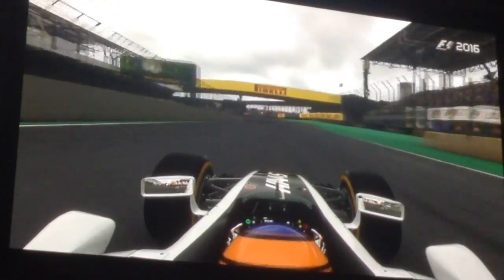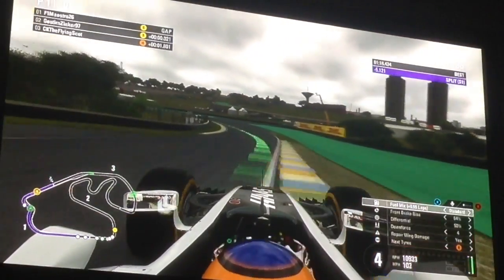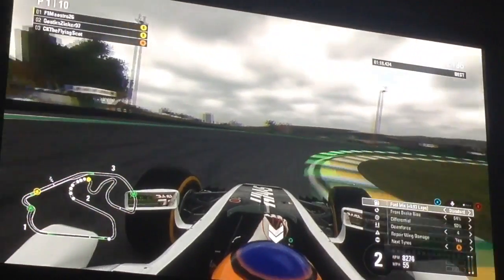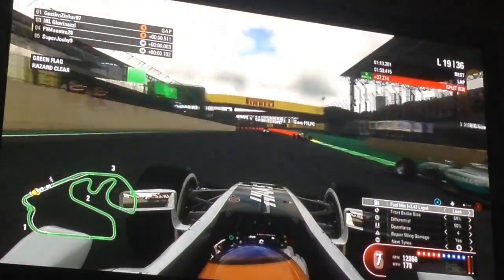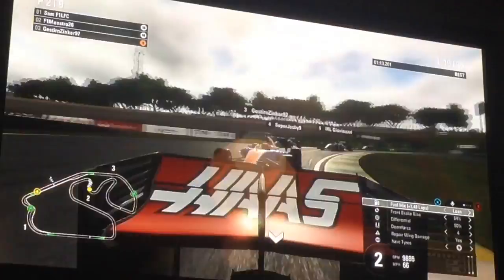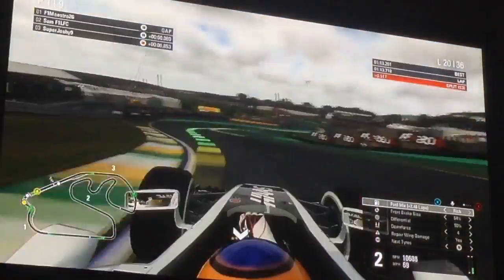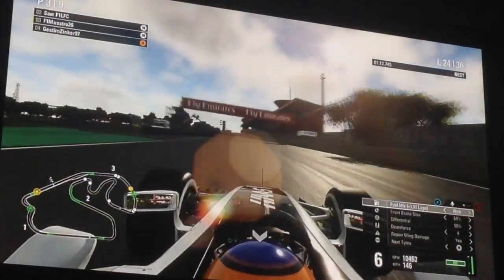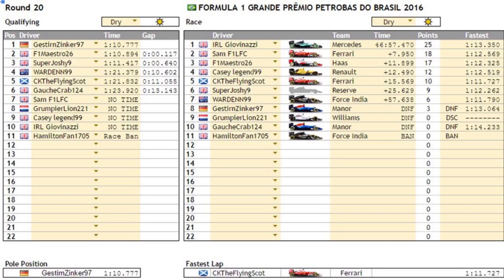The F1 League Season 4 | Round 20: Brazil Highlights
After a podium last time out in Mexico, can we take another at a track where I have been successful in the past, Interlagos?
5 Likes Guys?